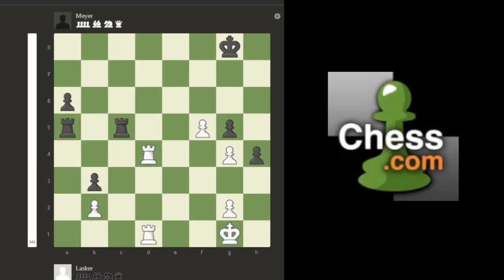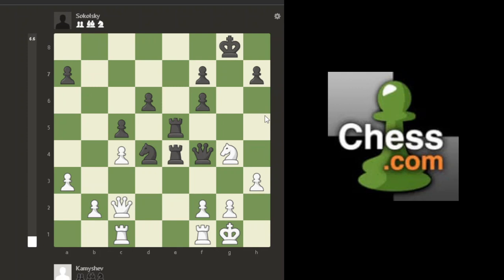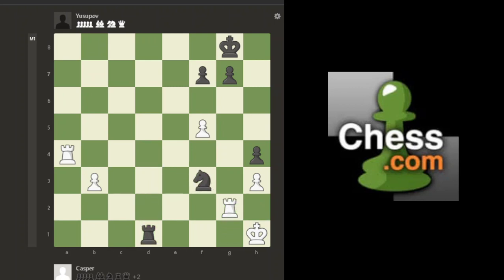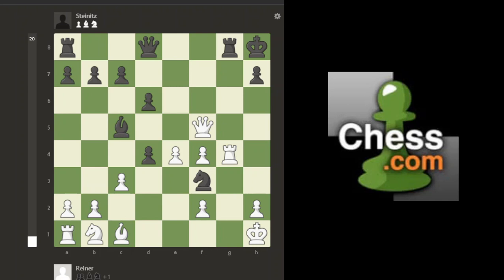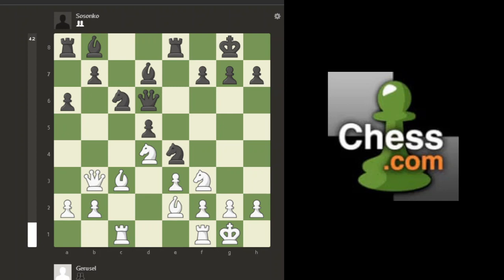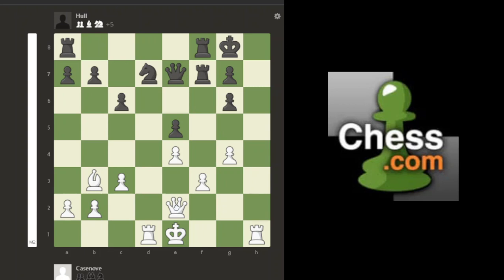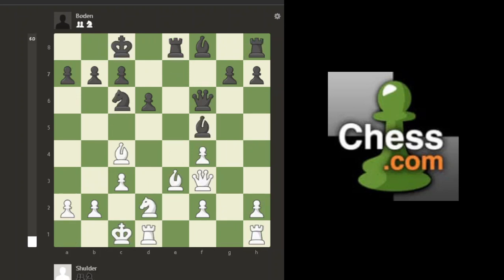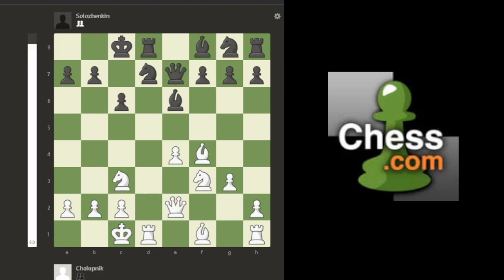Mating Motifs made easy.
Mating Motifs
- Open Lines
- Anastasia's mate
- The Arabian mate
- Battery: Queen and Bishop/Rook
- Boden's mate